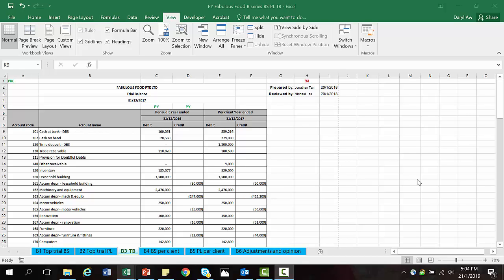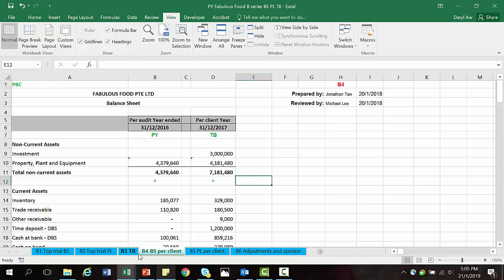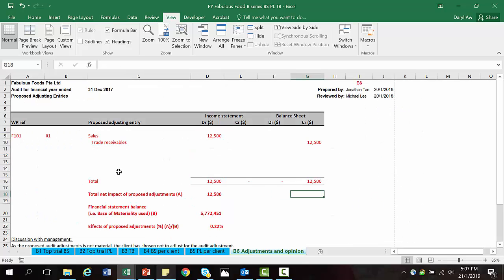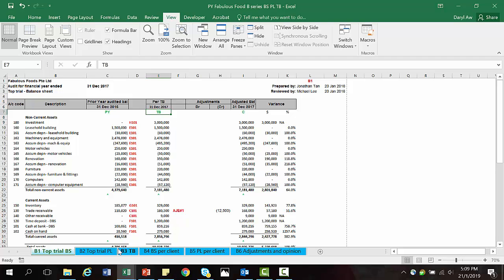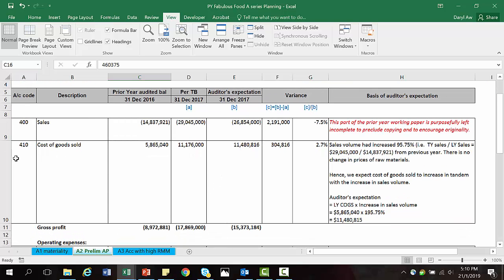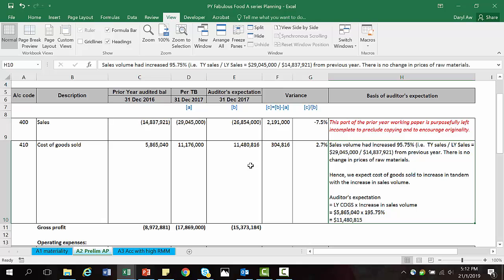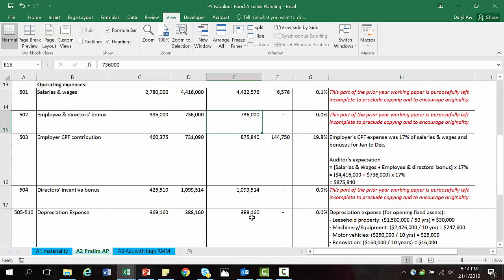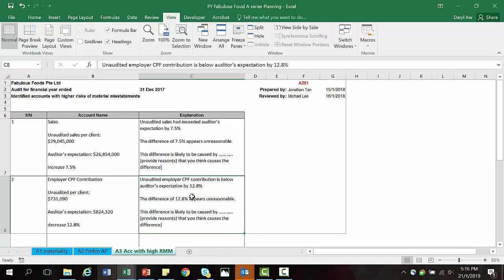Audit Project Overall Materiality and Preliminary Analytical Procedures